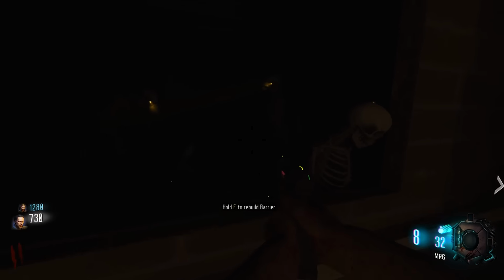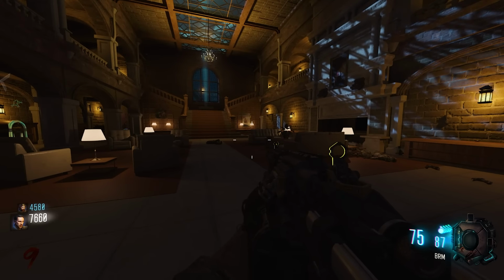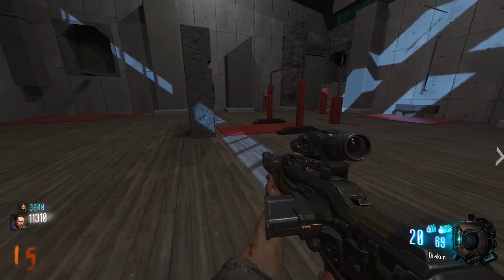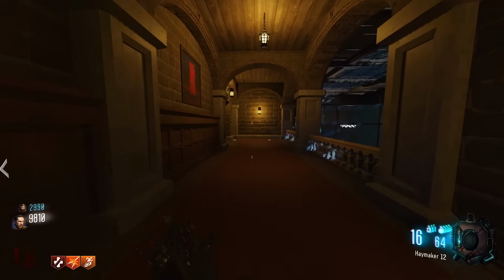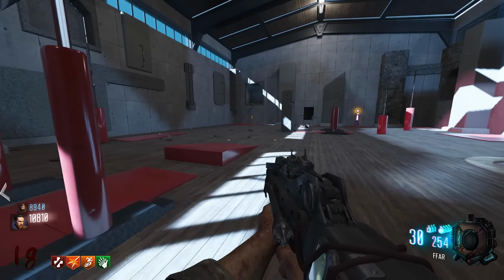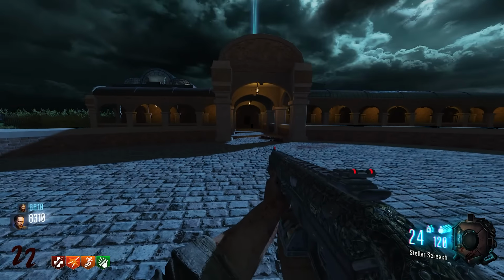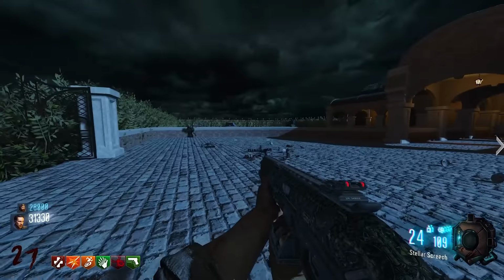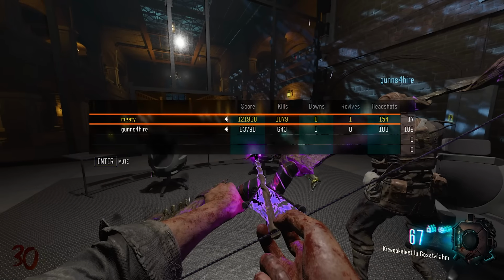CROFT MANOR - TOMB RAIDER ZOMBIES (Call of Duty Zombies Map)